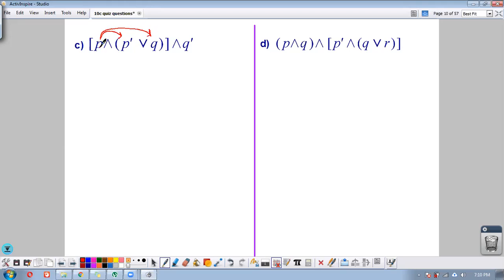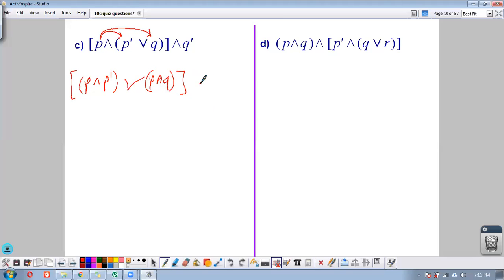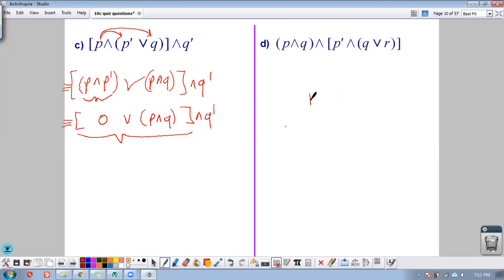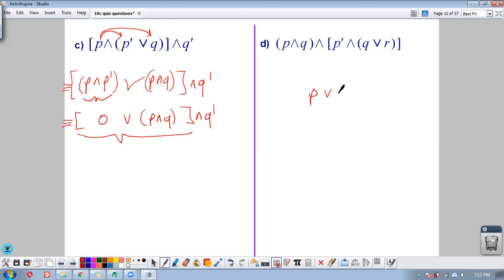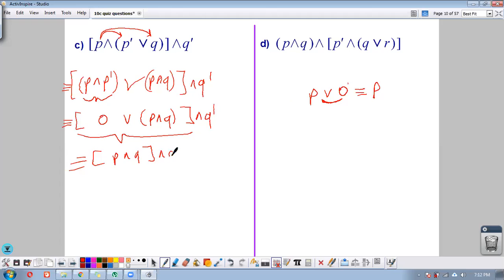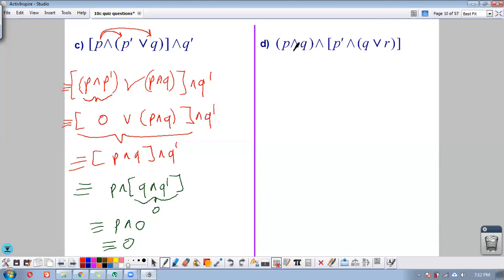Gr10 Simplifying compound propositions with letters example 2